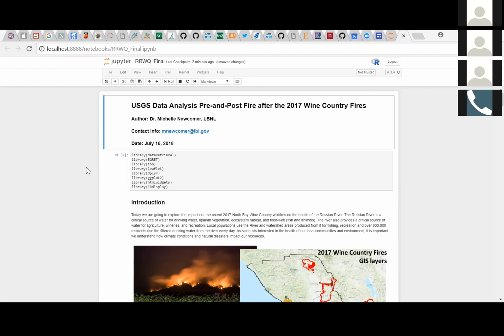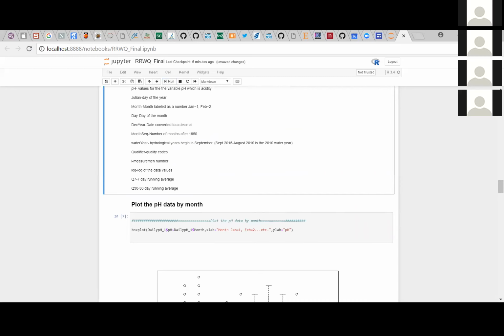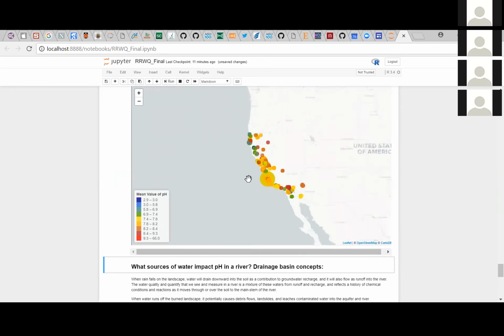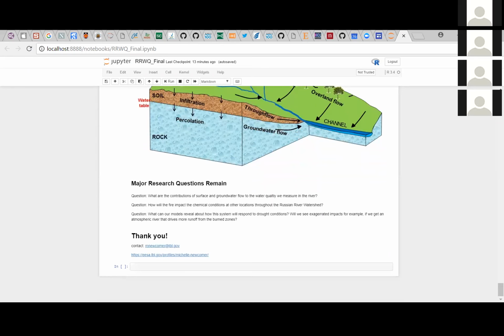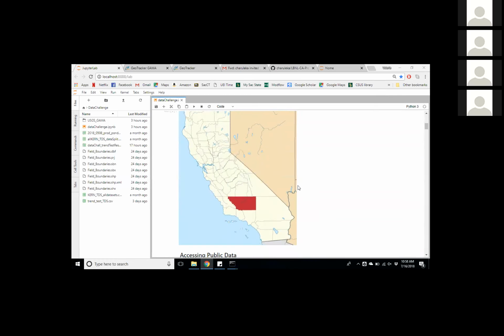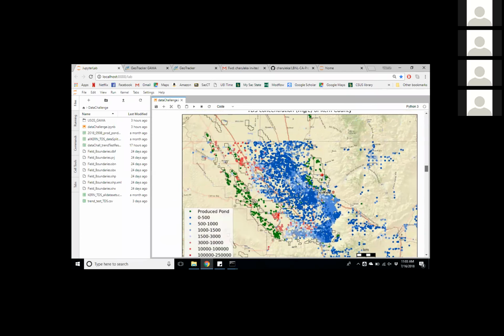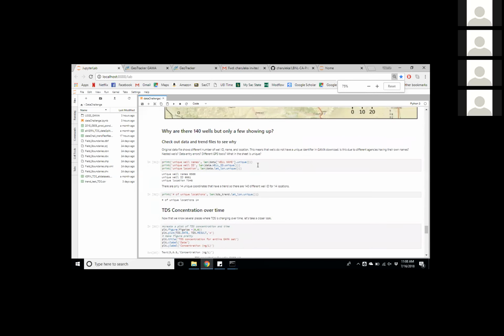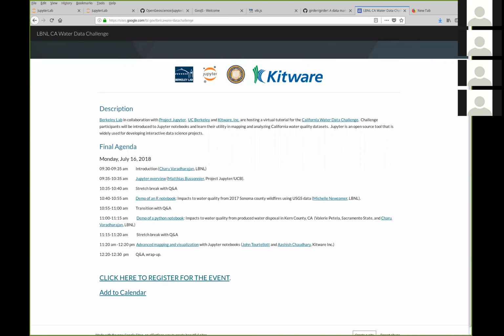2 Berkeley Lab Demos: Using Jupyter for Water Data Analysis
PART 2 OF BERKELEY LAB INTRO TO JUPYTER TUTORIAL

Demo of an R notebook: Impacts to water quality from 2017 Sonoma county wildfires using USGS data (Michelle Newcomer, LBNL).

Demo of a python notebook: Impacts to water quality from produced water disposal in Kern County, CA  (Valerie Petela, Sacramento State, and Charu Varadharajan, LBNL)

Berkeley Lab in collaboration with Project Jupyter,  UC Berkeley and Kitware, Inc. are hosting a virtual tutorial for the California Water Data Challenge.  Challenge participants will be introduced to Jupyter notebooks and learn their utility in mapping and analyzing California water quality datasets.  Jupyter is an open source tool that is widely used for developing interactive data science projects.